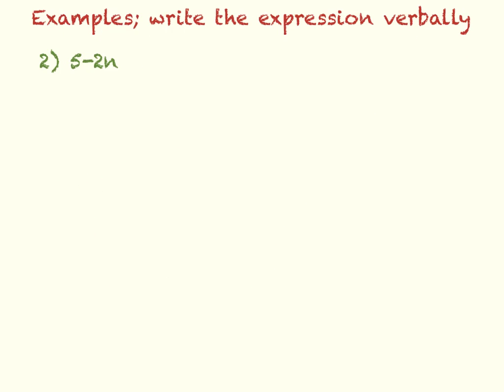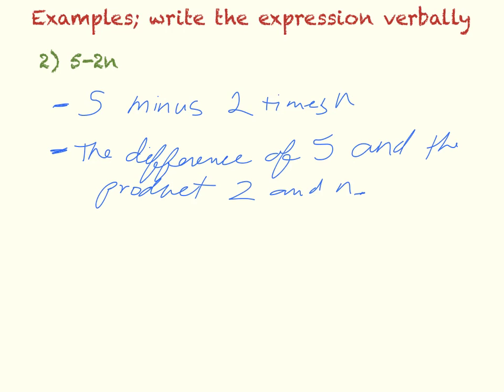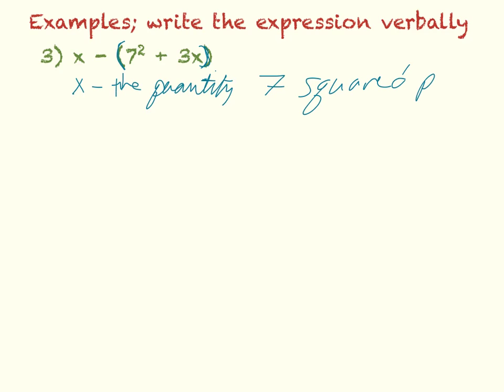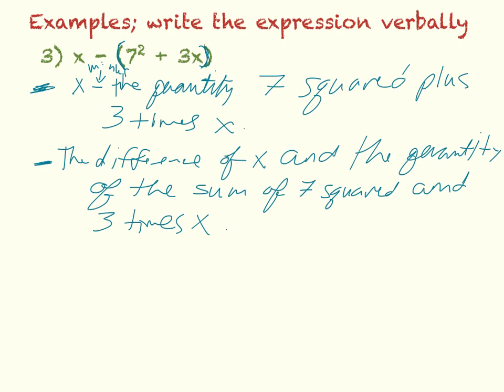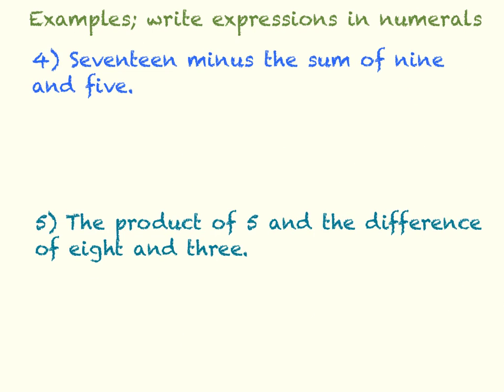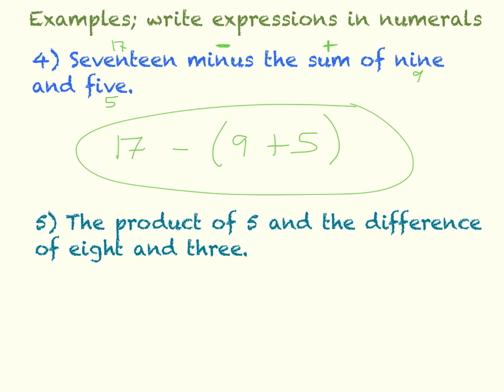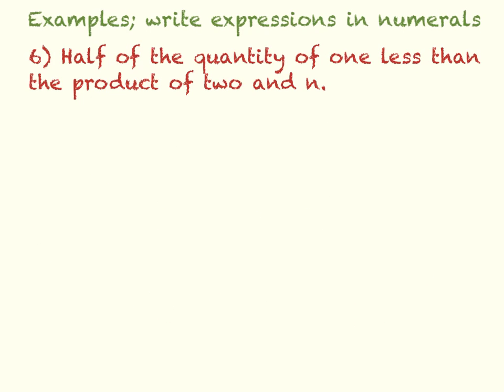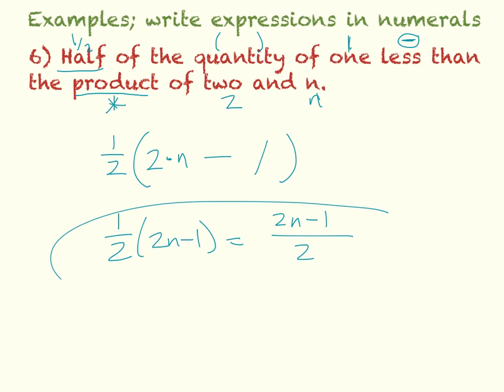Writing Verbal Expressions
Notes over writing verbal expressions.